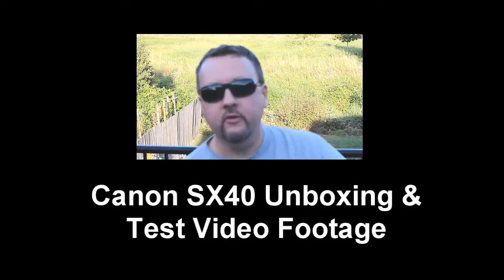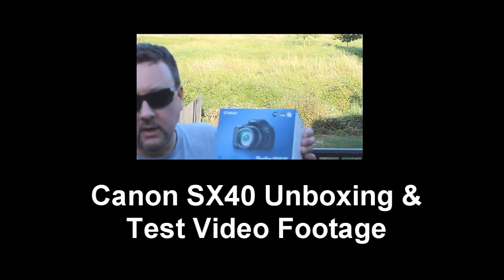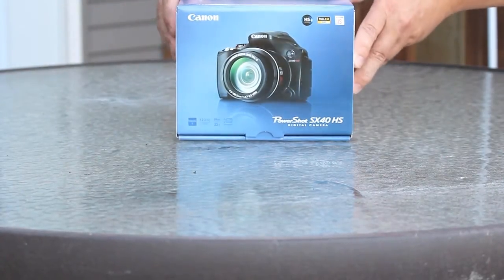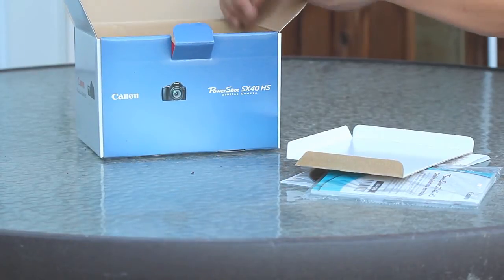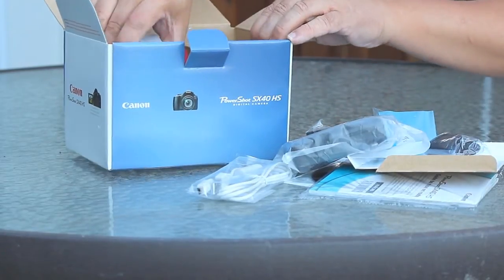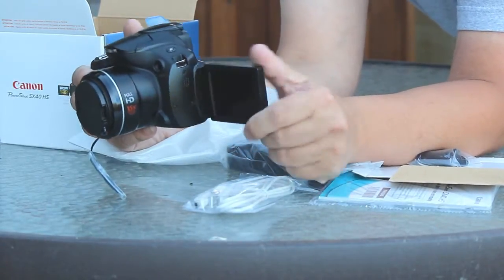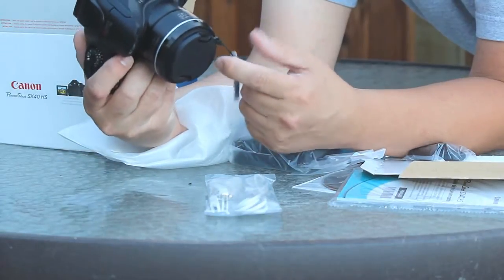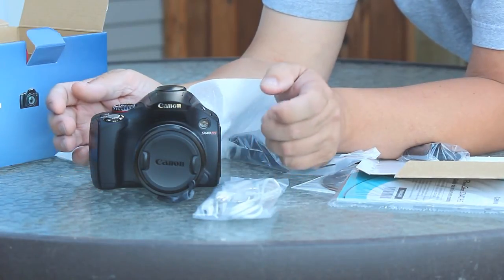Canon SX40 HS Unboxing and Test Video Footage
With my Canon Vixia HF200 on ice, I needed another affordable and versatile HD camera. While the Canon SX40 is a great and affordable "point and shoot" the HD video is quite fantastic.

The camera features a similar processor as the Canon 7D, a 35x optical zoom, a 12.1 megapixel resolution and a handy LCD swivel screen.

This unboxing was shot on my Canon T3i, and the test footage on the actual SX40.

I will do a Canon T3i Vs. Canon Sx40 comparison on a later video. I have a sneaking suspicion that in good light and with full manual control manipulation that most people could be hard pressed to discern the difference of 1080 HD footage shot on this camera and the T3i. We will test this on a later video and see...

Cheers.